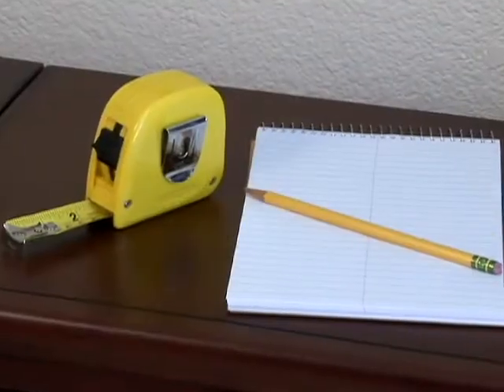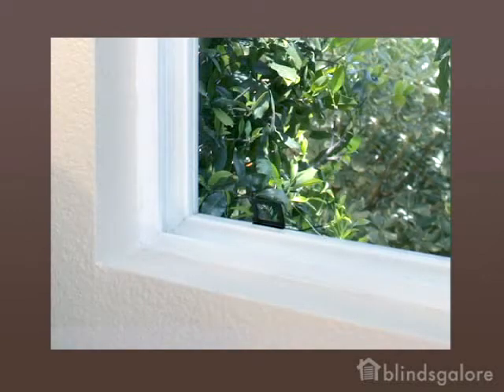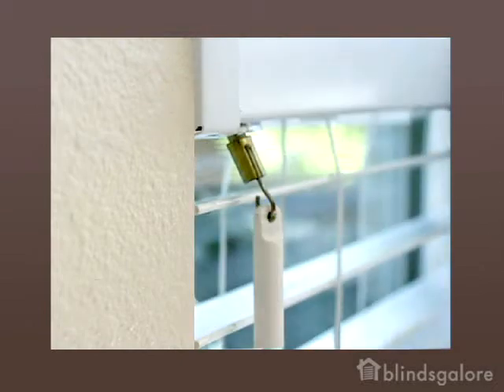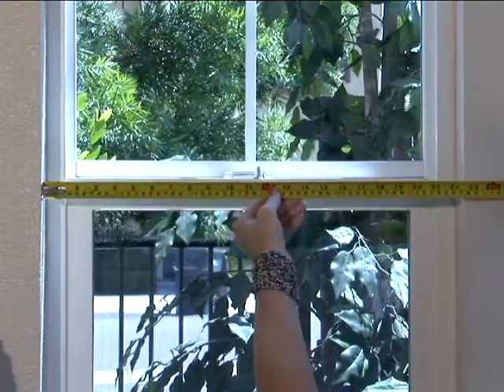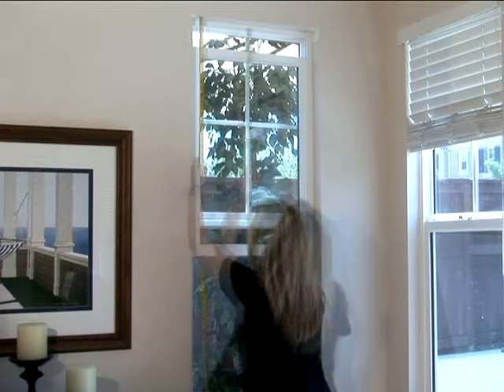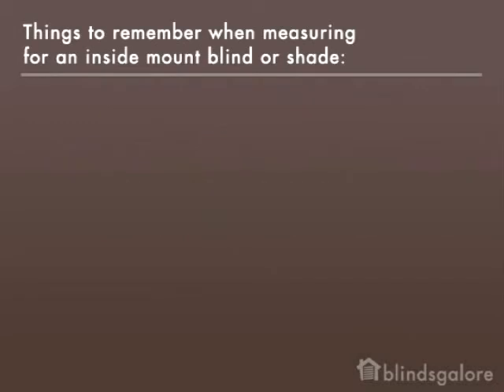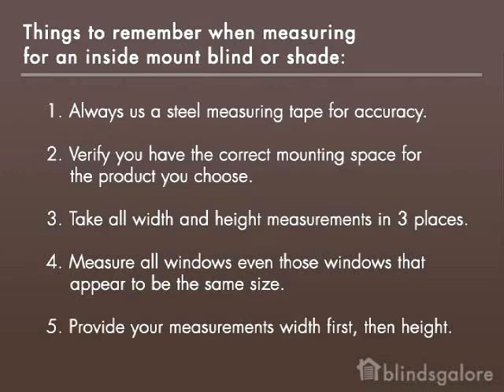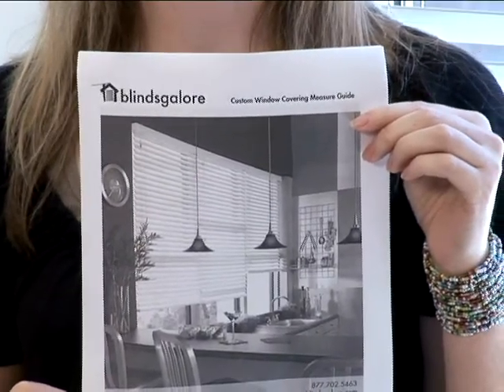How to Measure for Inside Mount Vertical Blinds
Learn how to measure your windows for custom inside mount vertical blinds. Inside mounted vertical blinds provide a more finished look and are a popular choice for windows with attractive molding.

If you haven't picked out new vertical window blinds yet, take a look at some different types to choose

For more information on how to measure for vertical blinds, visit our measuring guide